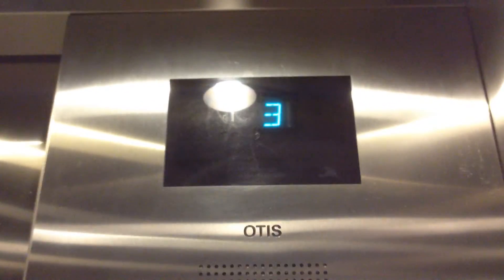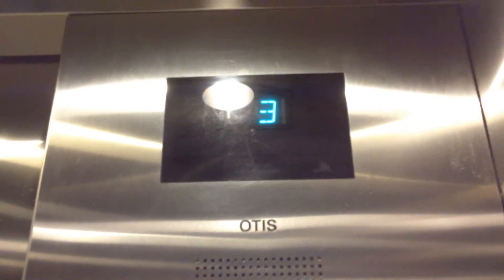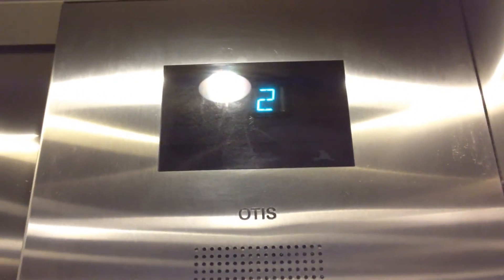Otis Gen2? Traction Elevators in Tanimura & Antle Family Memorial Library at CSUMB in Seaside, CA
Otis Series 2 fixtures, Otis Series 4 car station. I don't talk much in this video and talk quietly to not disturb people. But the microphone is not very sensitive on this camera, so I'm not sure if you will be able to hear anything I say in this video. Considering that these are 3-floor modern traction elevators, I'm guessing these are Gen2. Year installed: Circa 2000s